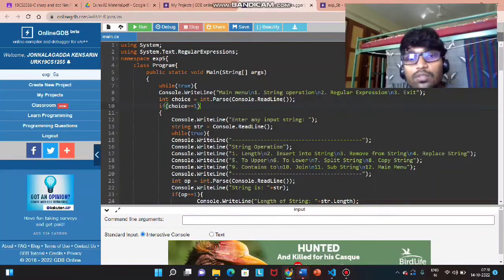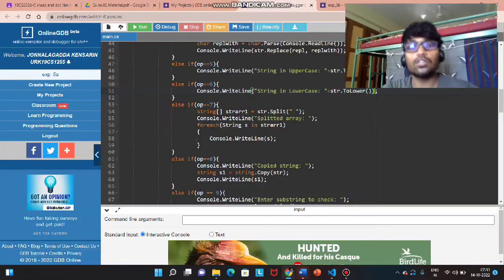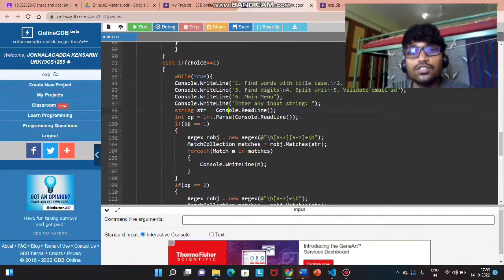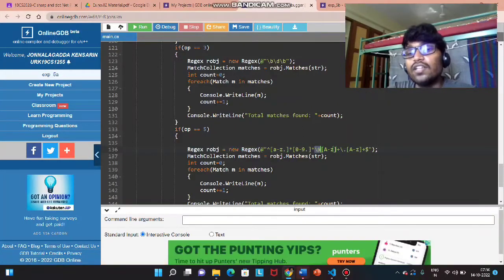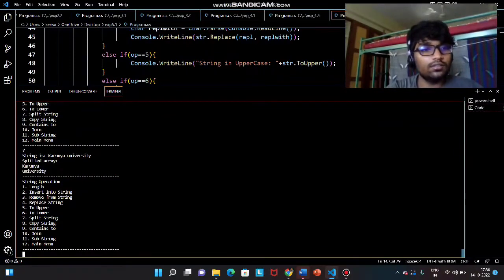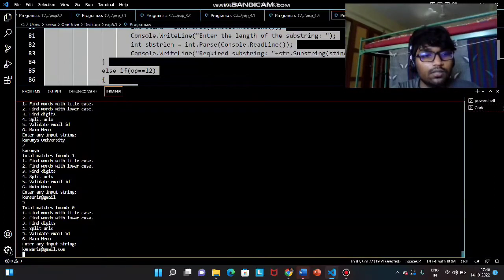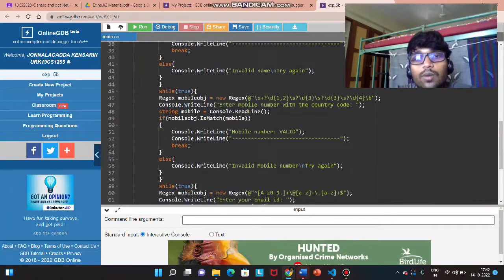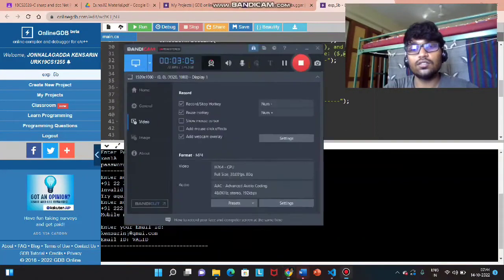Strings and Regular Expressions